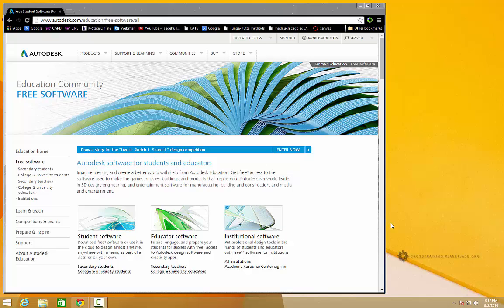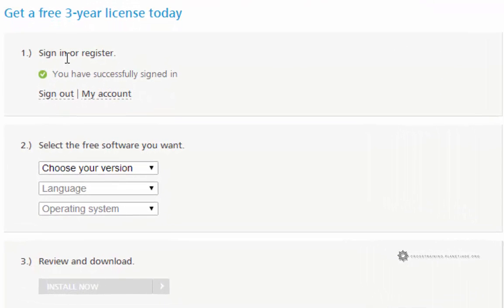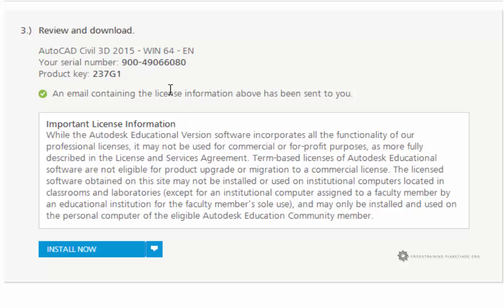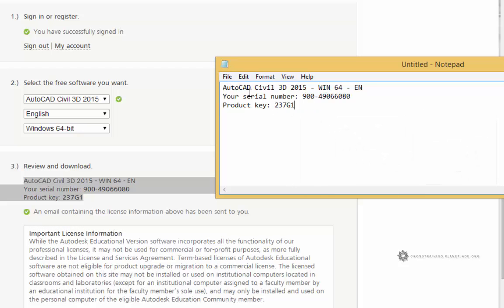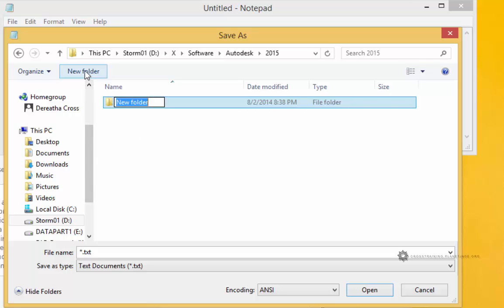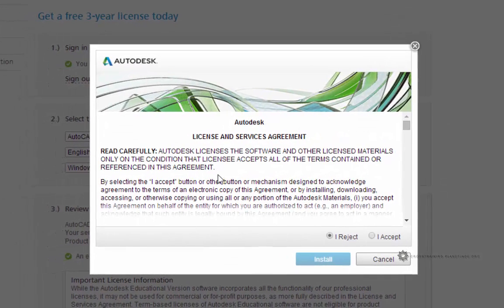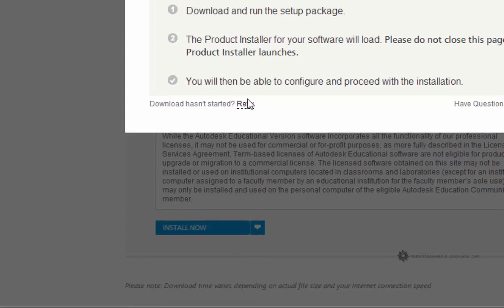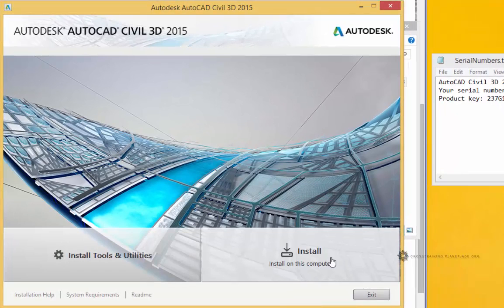6.3.2 Downloading Autodesk Products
Downloading Autodesk Products